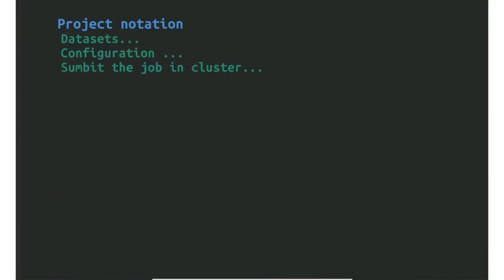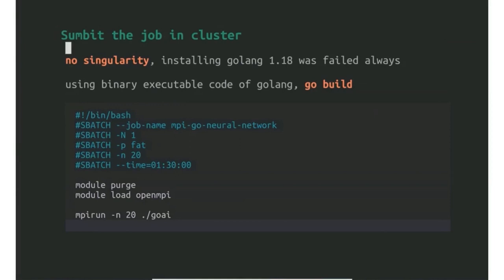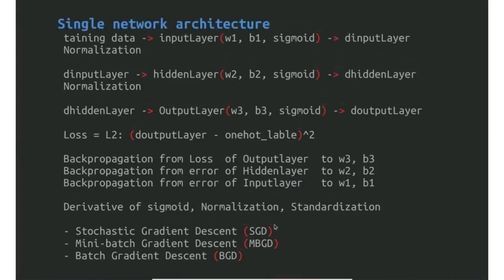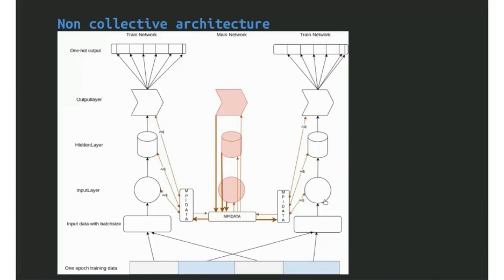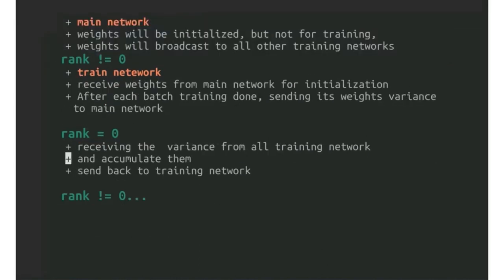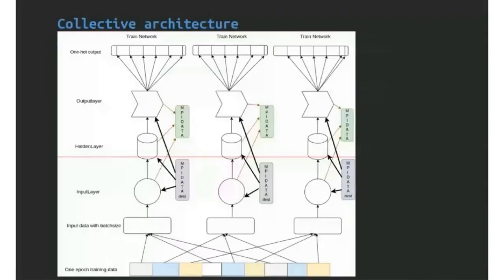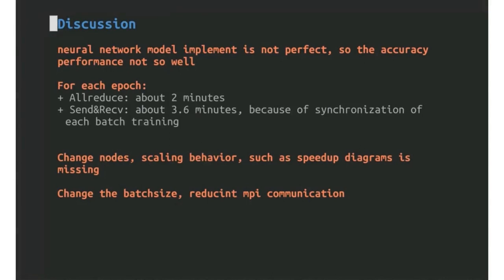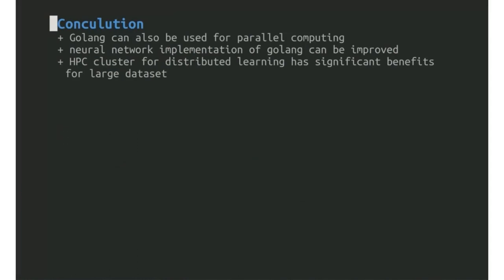Parallel Deep Learning pipelines using Go and MPI | PCHPC 2022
Presentation by Silin Zhao for the 2022 Practical Course High-Performance Computing.